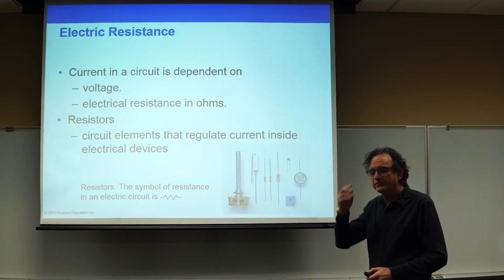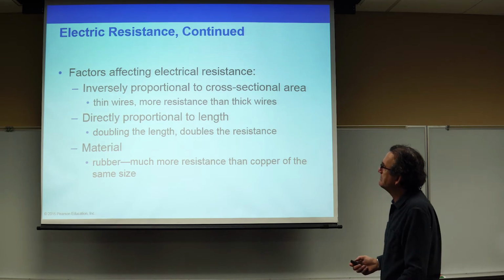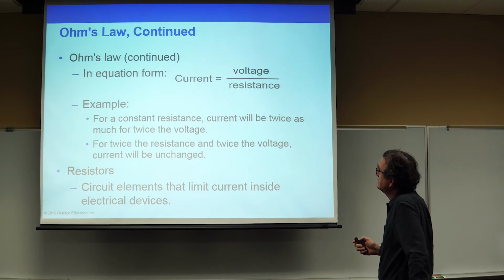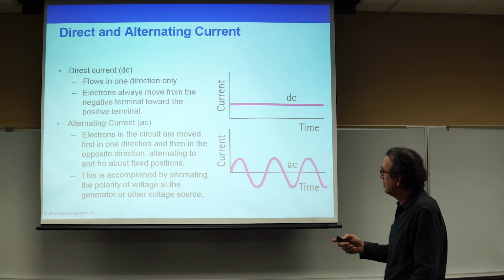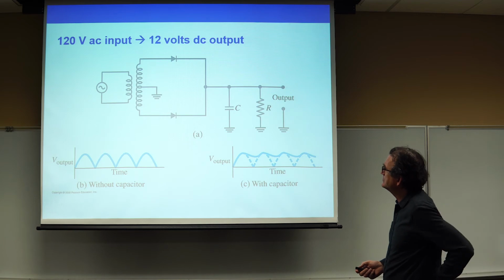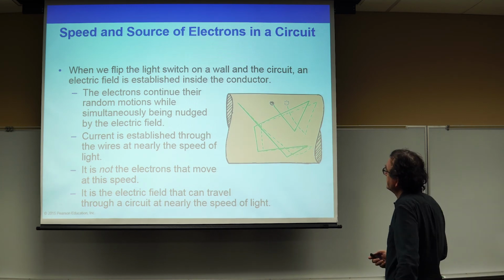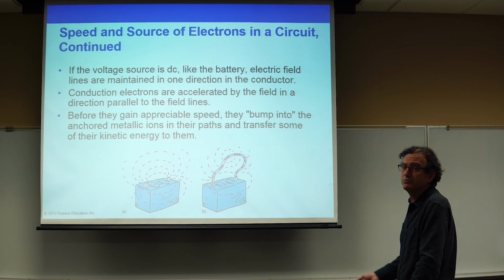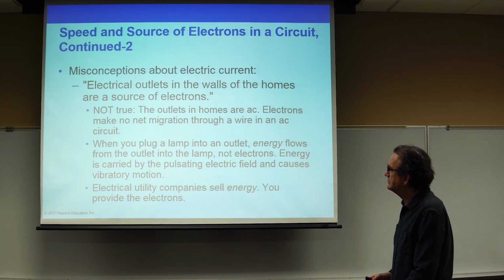Lecture 30 Chapter 23